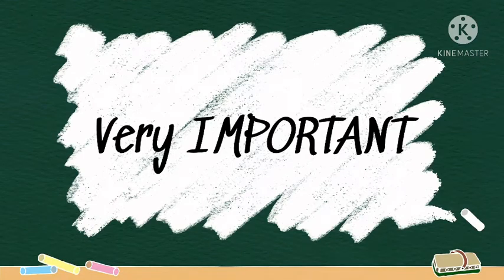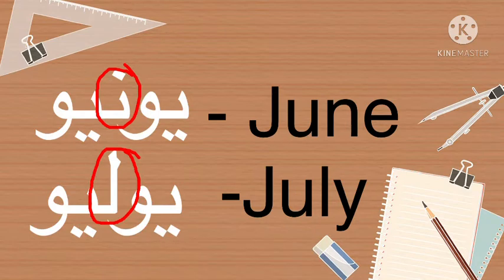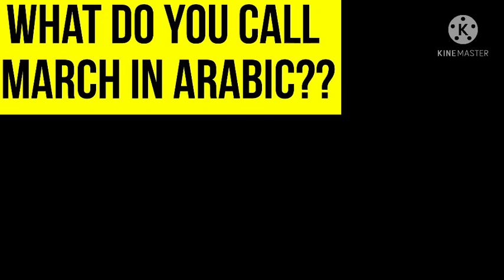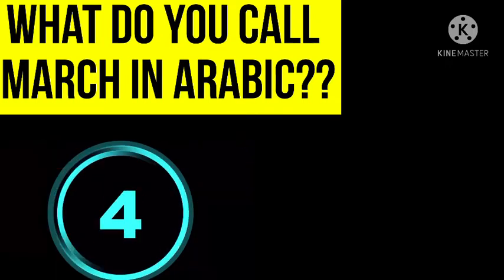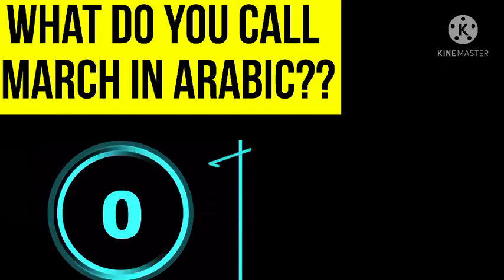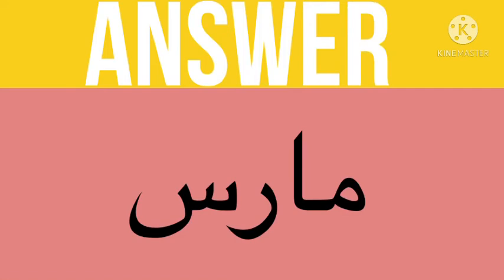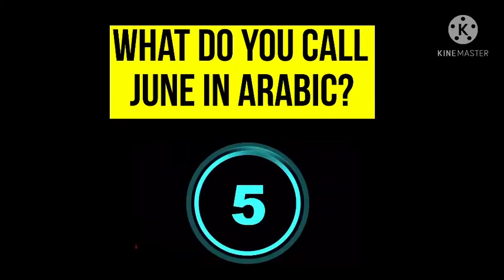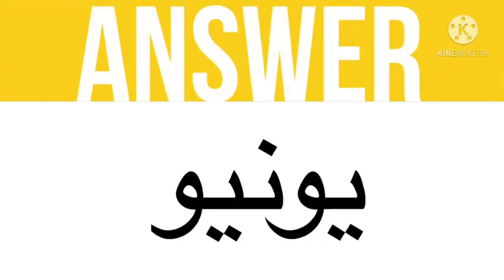Months in Arabic | الشهور in Arabic | Arabic classes with Niya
Assalamuallaikum Everyone,
Hope you all are safe ! Todays video is going to be about Months in Arabic..get ready to Learn الشهور / Months in Arabic. There is also going to be a question and answer session and even true or false question session at the end of the video so make sure to see the whole video because I have also given a very important point in the middle of the video so stay tuned!

If your new to this channel then don't forget to subscribe and press the bell icon to get notified when I post new videos, and comment below on which topic video should I do next.

Arabic classes with Niya, this channel helps you to learn Arabic in an easy and a very fun way. If you are looking for beginner Arabic classes you have come to the right place. I make videos that are helpful for everyone who wants to learn Arabic. Watch all my videos so that you will be able to speak Arabic fluently.